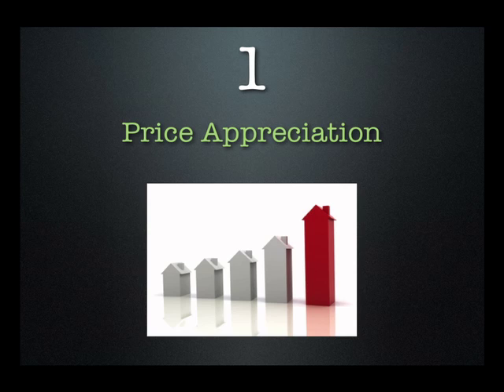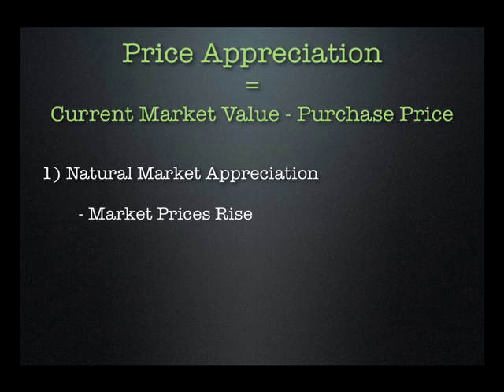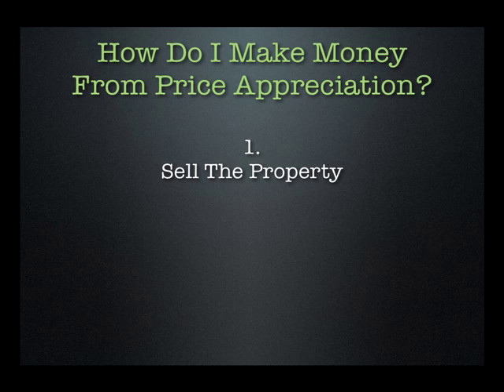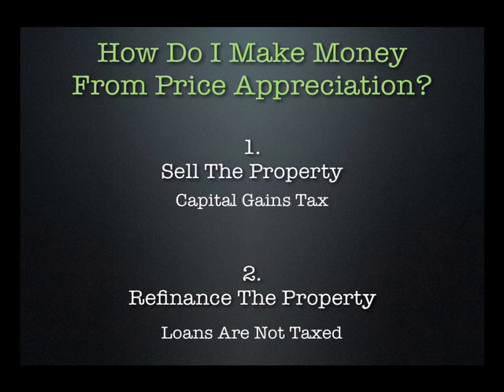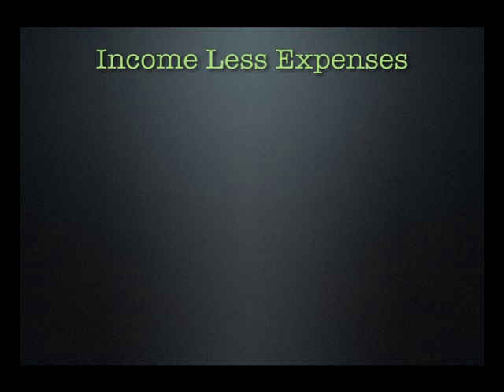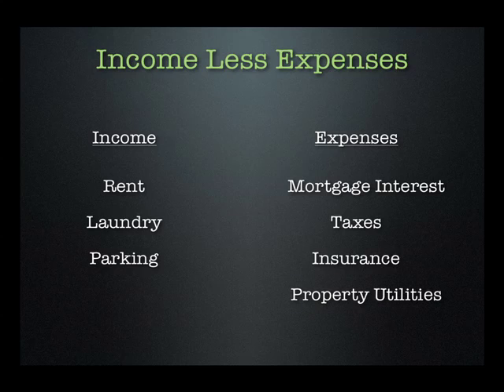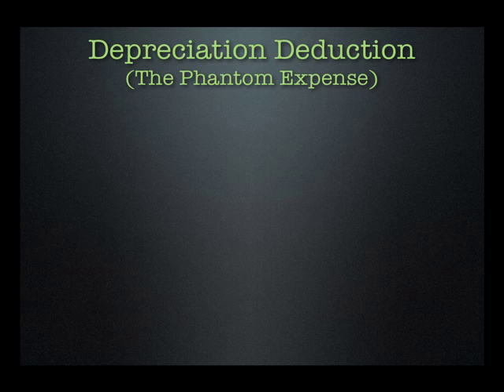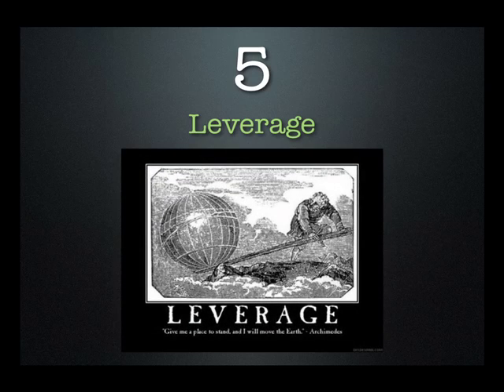ABC's of Making Money With Real Estate - Winnipeg Real Estate Investing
- the Winnipeg real estate market is full of opportunity to make money investing in rental properties. However, most first time real estate investors feel unsure about making their first real estate investment purchase. This video will walk you through the ABC's of the Winnipeg real estate investing marketplace and real estate investing process.

As a real estate investor myself in the Winnipeg market, I share some insider tips and tricks to help guide you away from some common real estate investing pitfalls.

Frank Versace
RE/MAX Executives